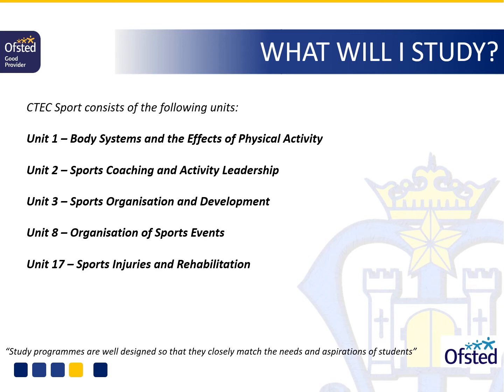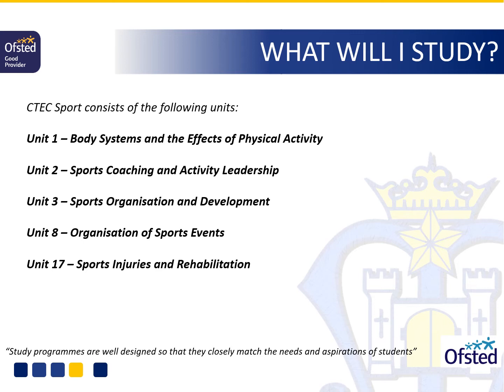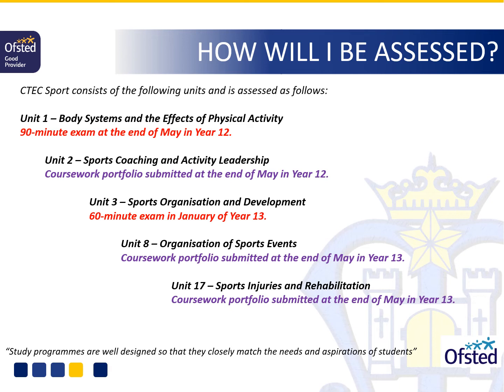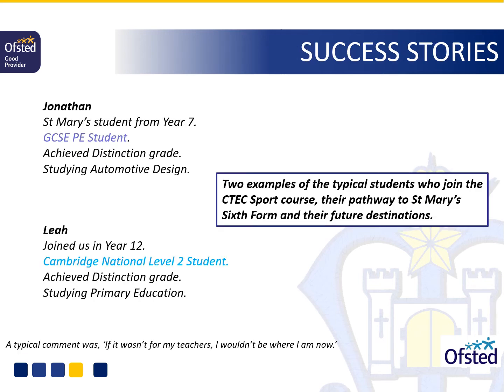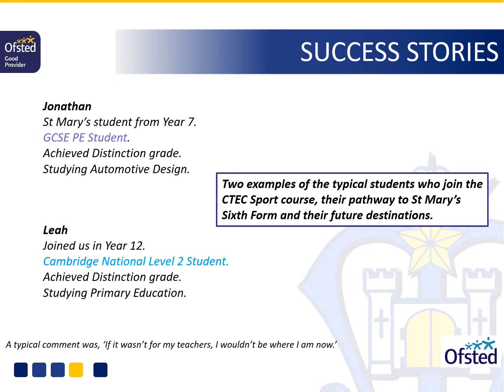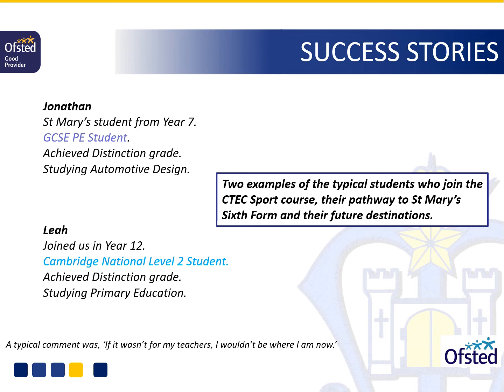Sixth Form - Sport